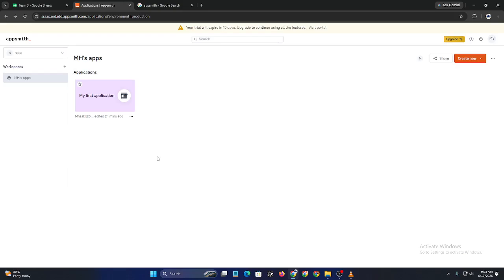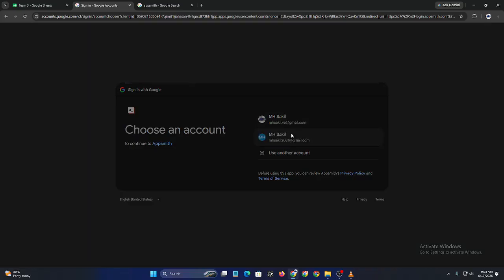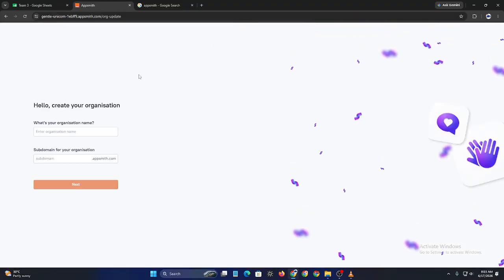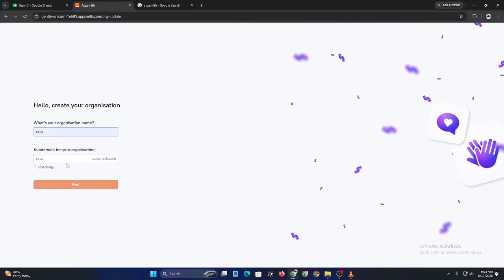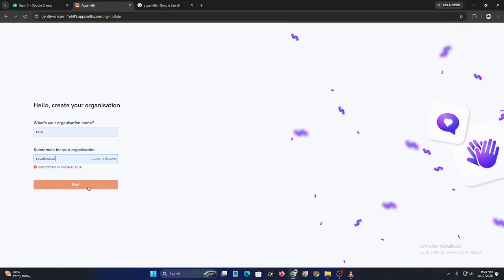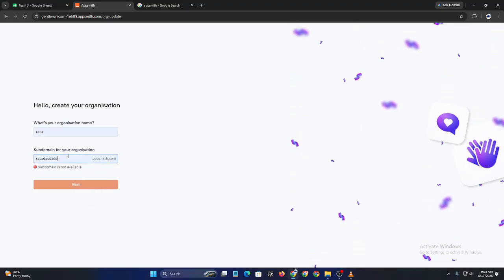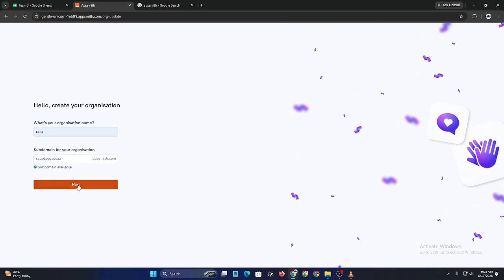How to Deploy an Appsmith Application Full Guide 2026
Learn how to deploy an Appsmith application with this complete 2026 guide. Follow step-by-step instructions to prepare your app for production, configure environments, connect databases and APIs, manage authentication, publish your application, and deploy it securely. This beginner-friendly tutorial also covers cloud and self-hosted deployments, custom domains, environment variables, performance optimization, monitoring, and best practices for maintaining reliable Appsmith applications.